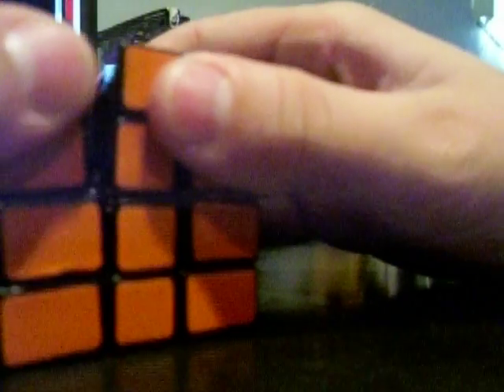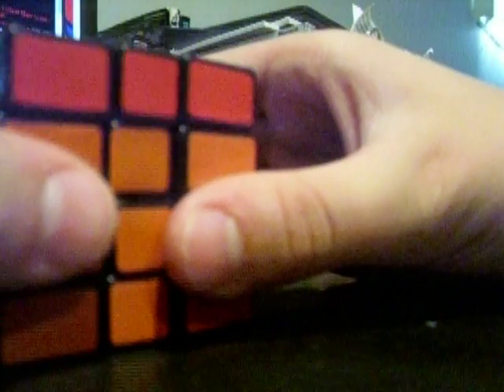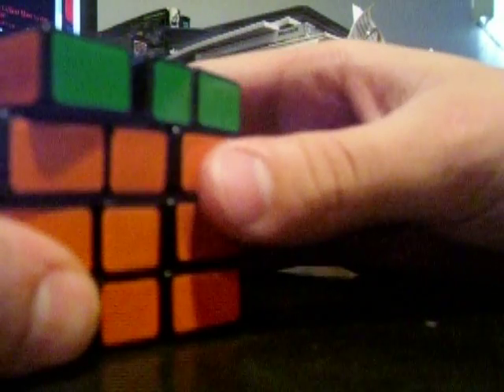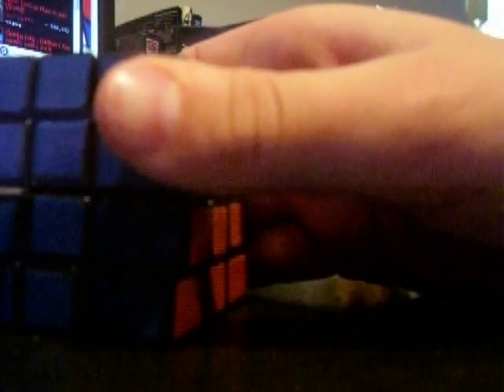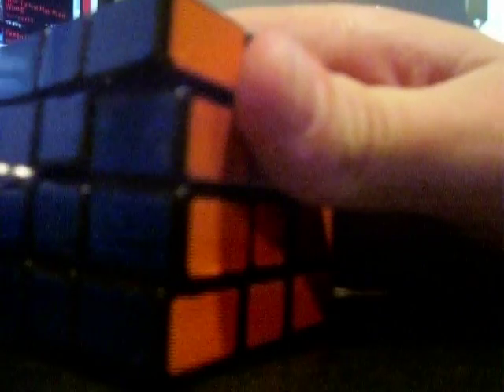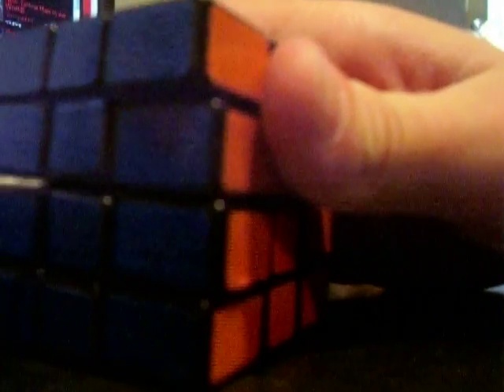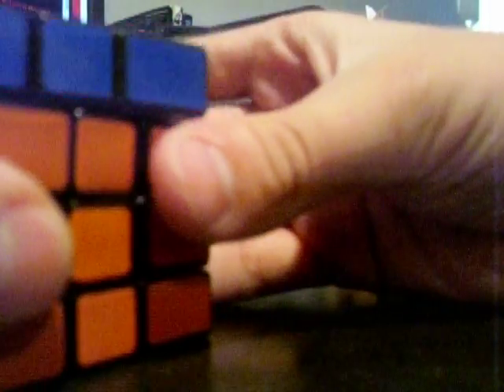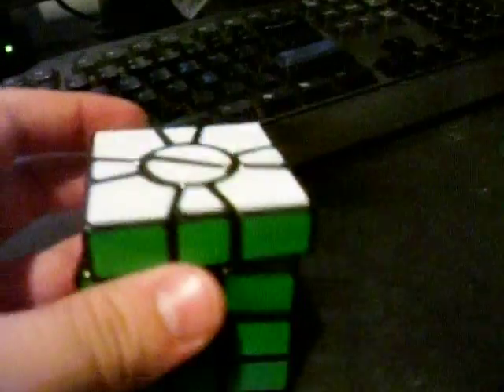super square-1 reassembly tutorial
Part 2 of the mf8 super square-1 disassembly and reassembly tutorial. pretty straight forward how to reassemble.